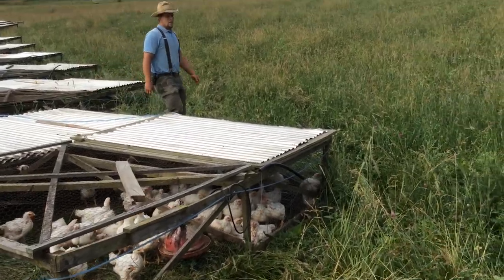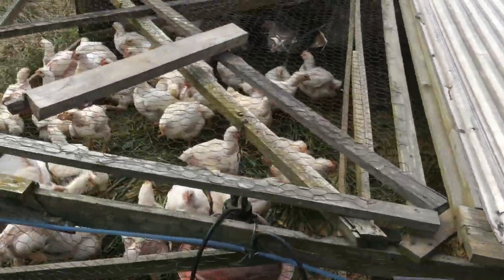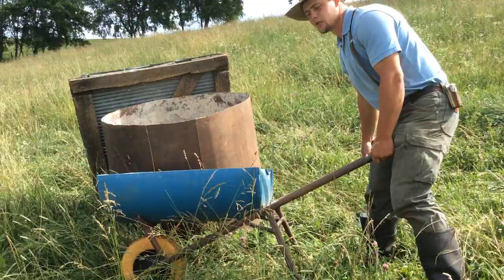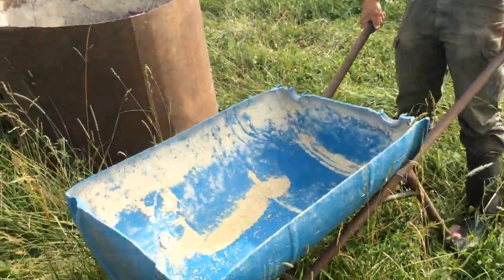Best chicken shelter improvements, part 2. Includes a custom feed wheelbarrow. Polyface Farm.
Move chicken shelters more efficiently with Tim Rankin, rental farmer at Polyface Farm in Virginia.
Plus, introducing Tim's custom made feed wheelbarrow AND the world's best holster.